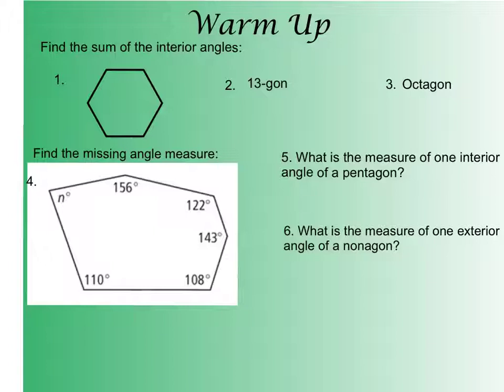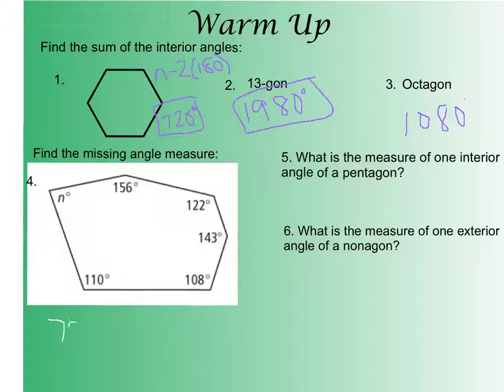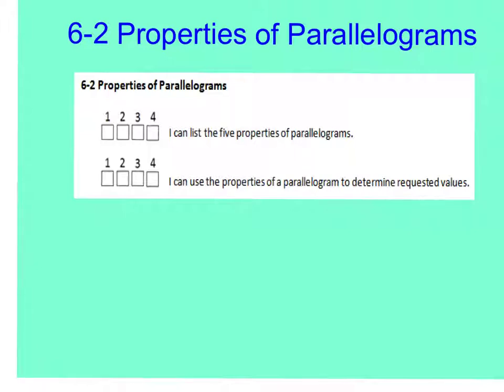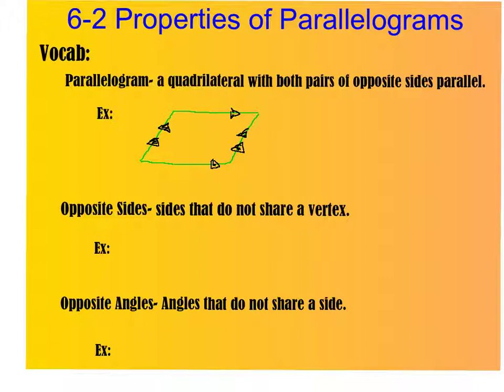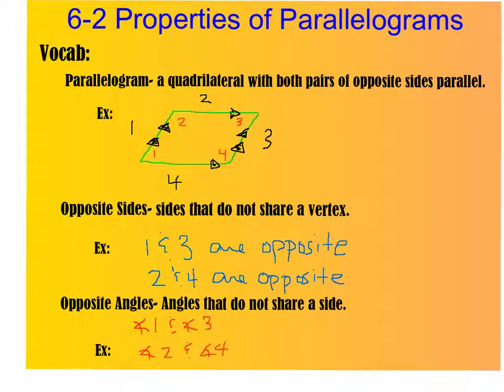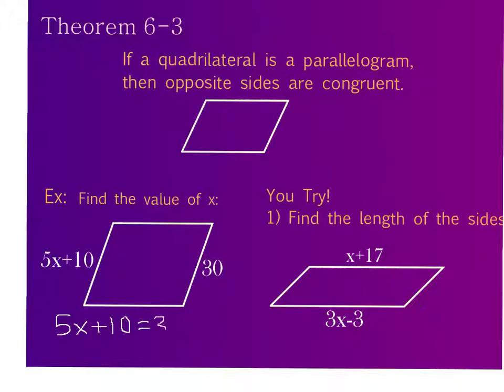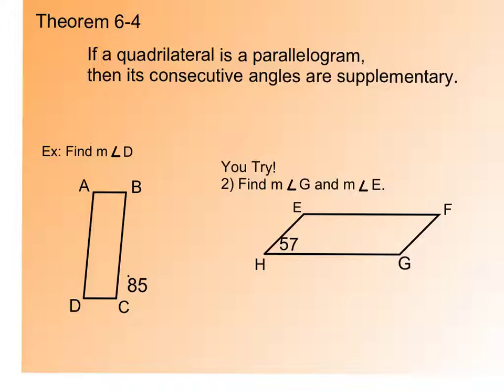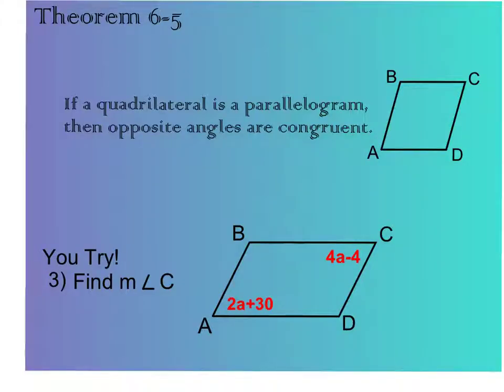6-2 Properties of Parallelograms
I can list the five properties of parallelograms.
I can use the properties of a parallelogram to determine requested values.